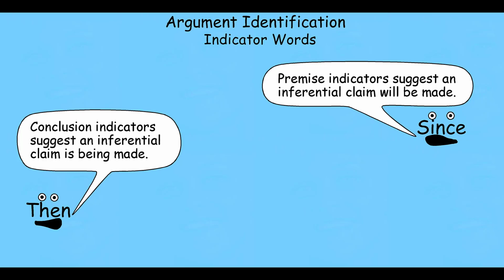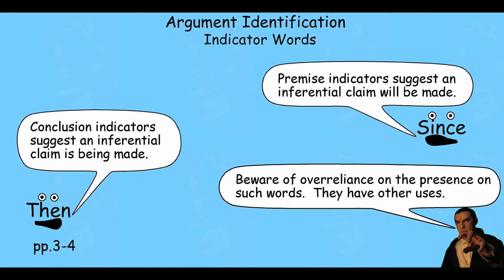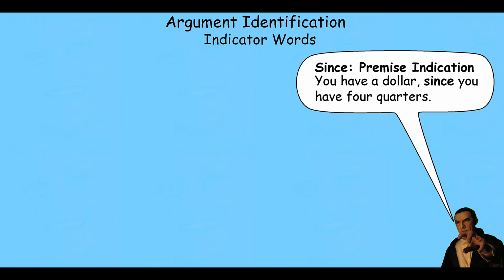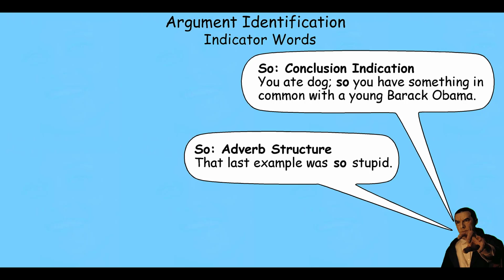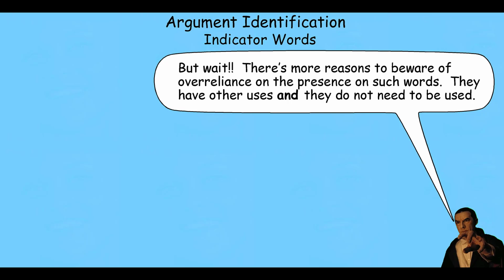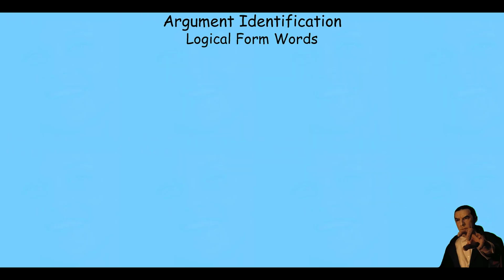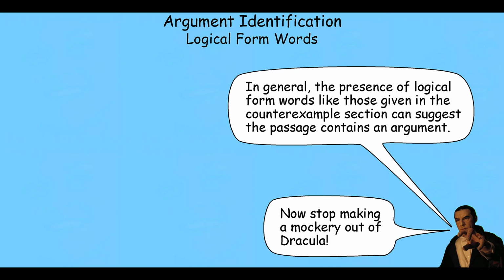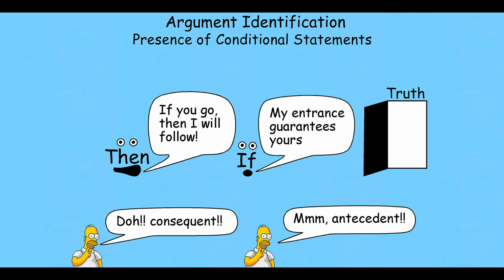Arguments 1 7 s21